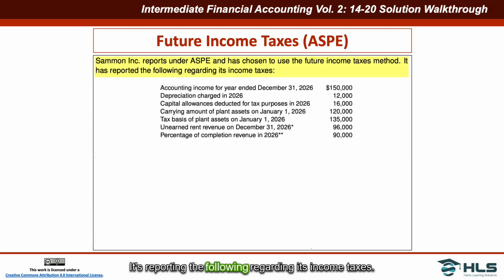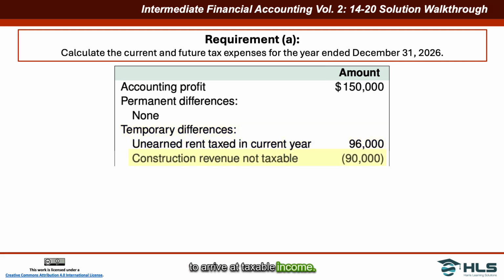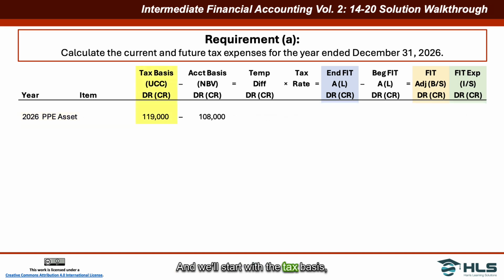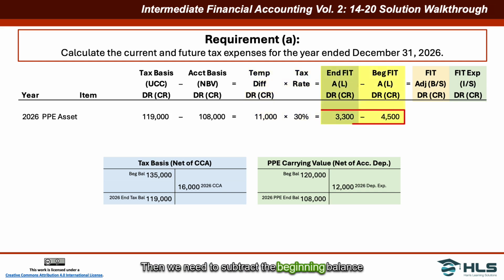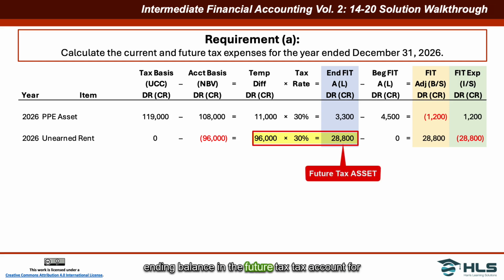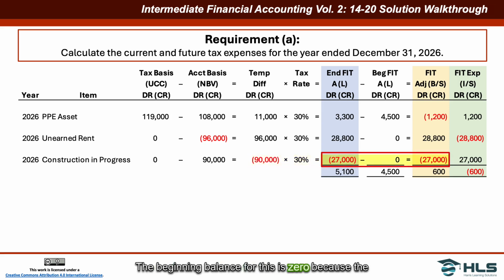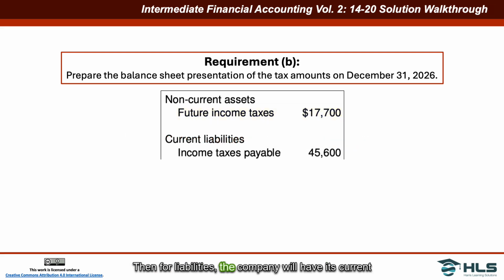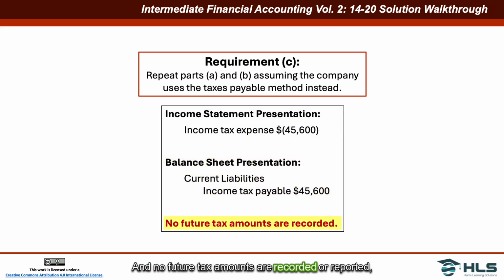Accounting for Future Income Taxes Under ASPE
This problem walkthrough video demonstrates how to account for Future Income Taxes under ASPE.